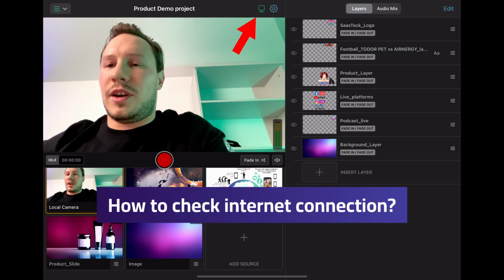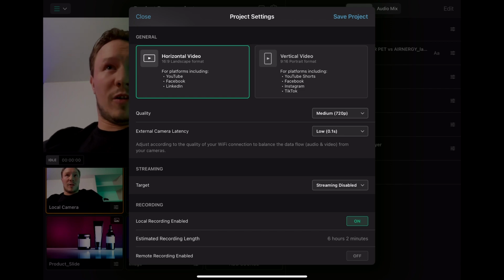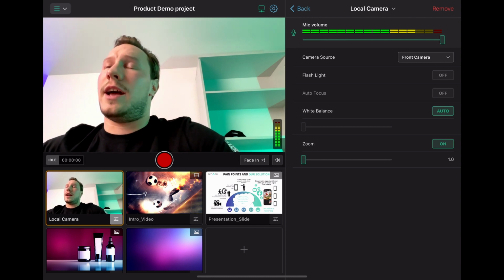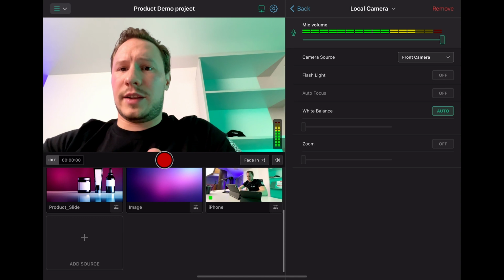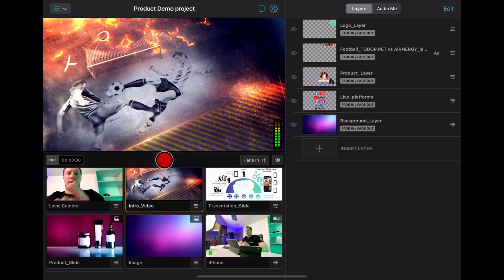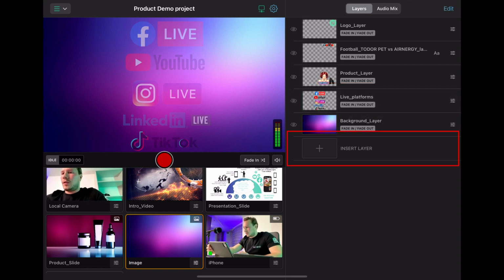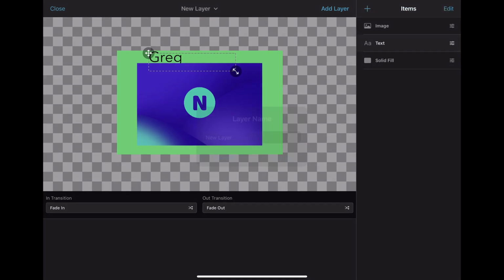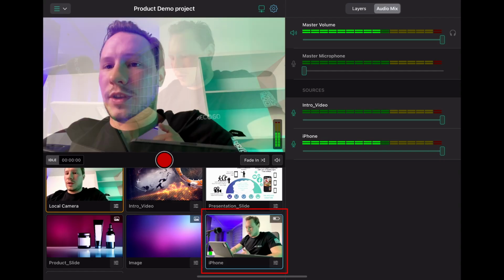Studio Interface in RECnGO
In this RECnGo tutorial video you will learn how to:
- check project settings
- switch between front and back cameras
- add an extra camera source
- add pictures and videos
- add layers
- switch between audio sources

00:00 Intro
00:04 What to do on studio interface?
00:39 How to check internet connection?
01:07 How to check project settings?
01:36 What else can you set?
02:12 How to add an external camera source?
03:16 How to add pictures and videos?
03:42: How to add layers?
05:27 How to switch between audio sources?

RECnGO - Livestream and Record Like a Pro
Set up a studio in less than 5 mins on your own and take your content creation to a next level by connecting your existing mobile and camera devices, and by applying an easy-to-use, cost-effective application with pro features and solutions.
- Video recording and broadcasting without expensive studio budgets and professional support
- Multi-camera recording and multi-platform streaming with one app and no mess of cables
- Easy-to-use, affordable, pro solution for both beginner and advanced content creators
- Supportive community to give, get, grow and shape the future of streaming industry together